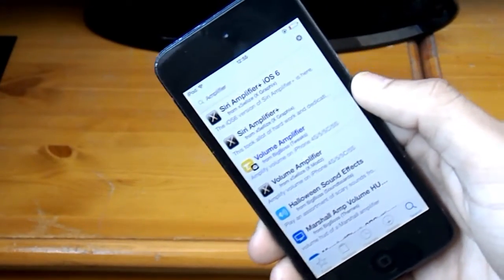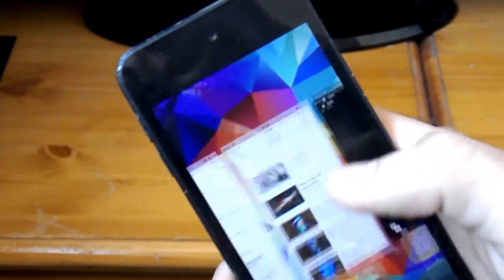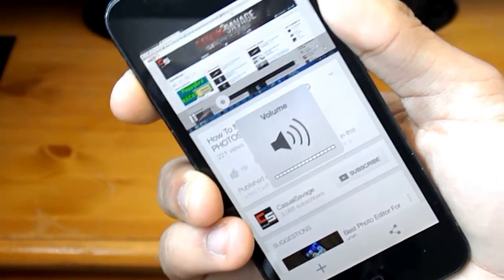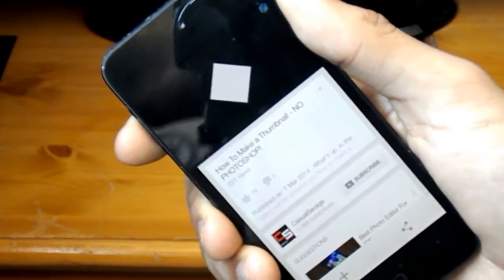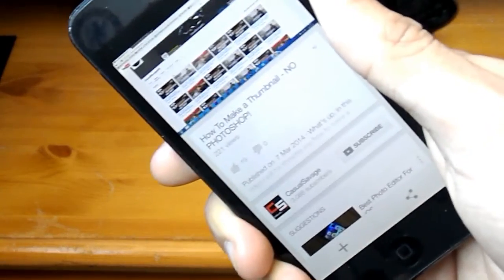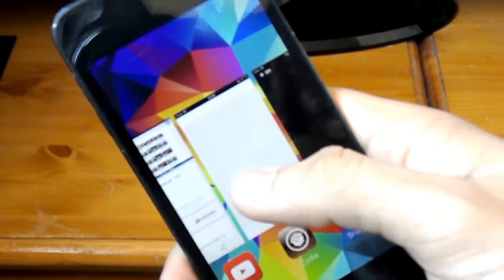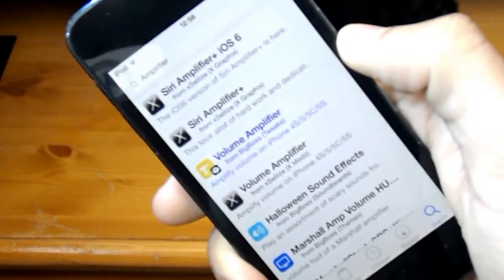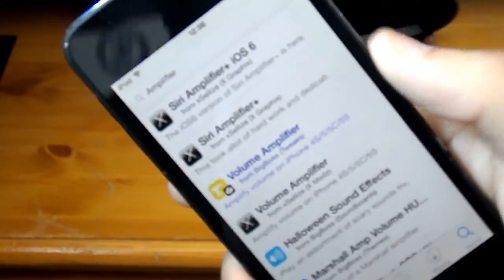How To: Increase Volume On Your Apple Device (Volume Amplifier)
What's up, in this video I will be showing you how to increase the volume on your Apple device. You will need a jailbroken, if you don't there is a link below on how to jailbreak iOS 7. Also this is a paid tweak but watch the video below on how to get it for free!

TWEAK: Volume Amplifier